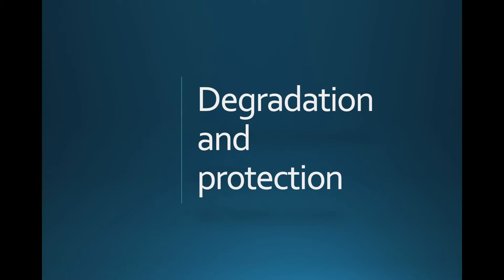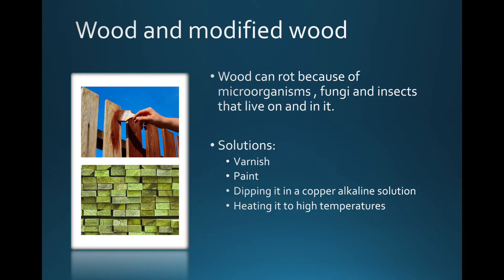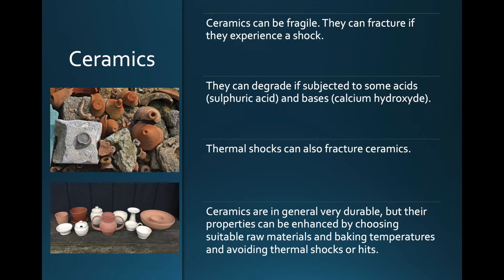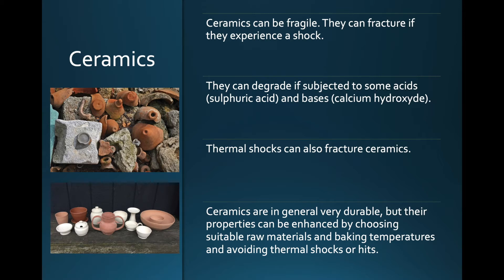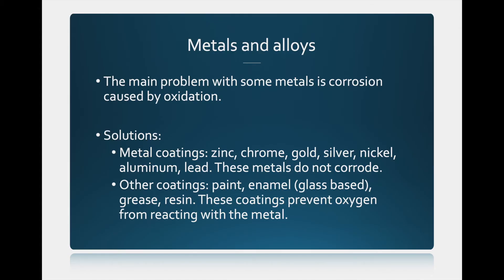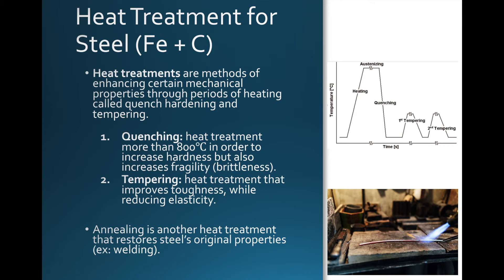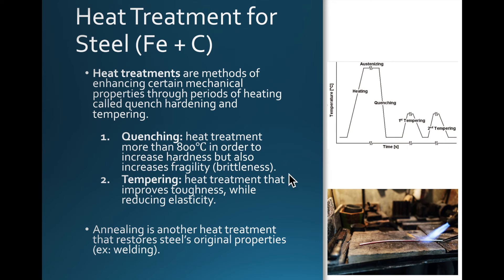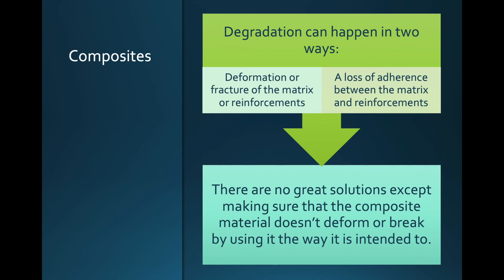Chapter 12 - Degradation and Protection of materials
In this video, I discuss the causes of material degradation and how to protect materials against such degradation.